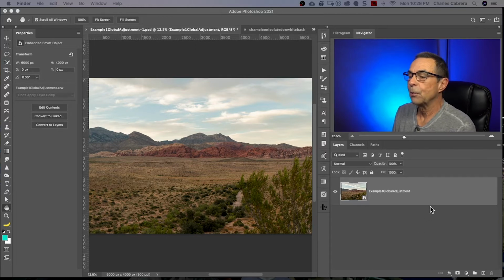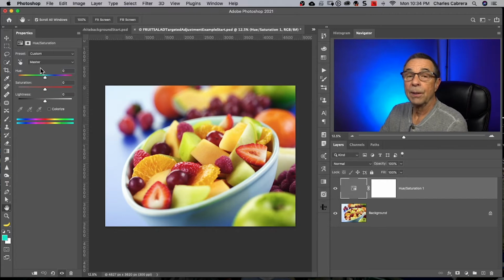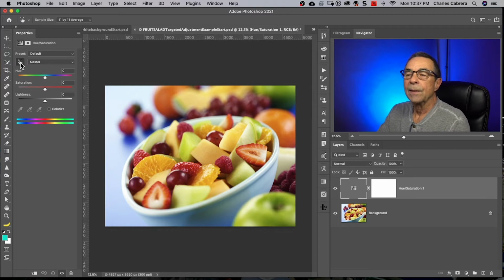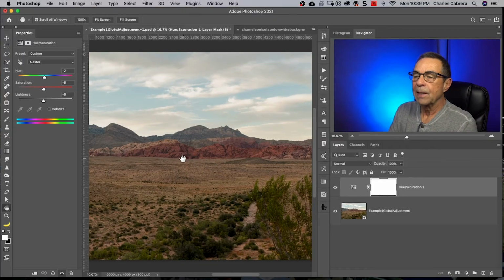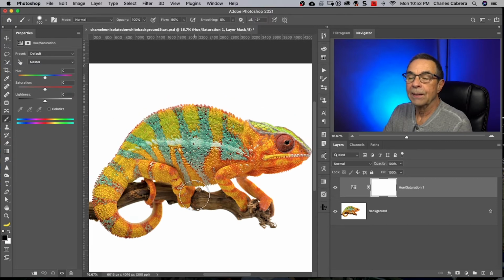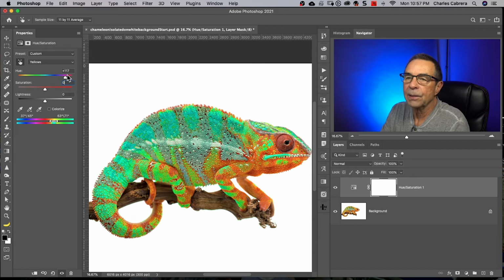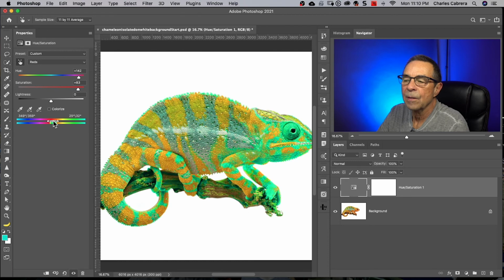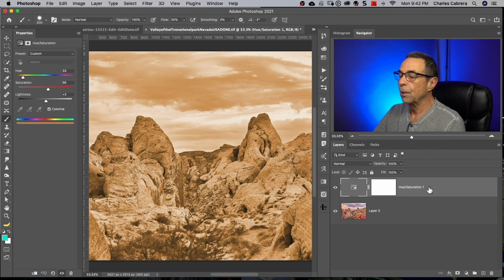Change Color in Photoshop with Hue Saturation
New Features in Photoshop 2021 *** ***Learn to change color in photoshop with Hue Saturation adjustment layer. Use the On-Image adjustment tool to target specific colors without making a selection. Use the colorize feature to change the mood of a photo.

0:00 Introduction
0:29 Adjust Hue Saturation Globally
1:14 How to Target Colors Using the Color Dropdown
2:55 How to Use The Targeted Adjustment Tool
5:33 How to Really Hone in To Change Specific Colors
9:00 How to Colorize Using Hue/Saturation